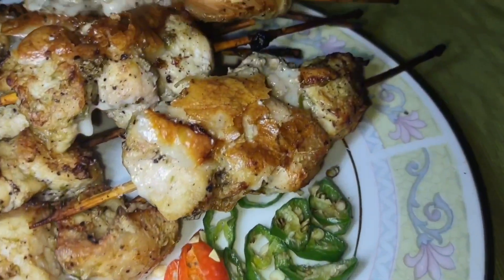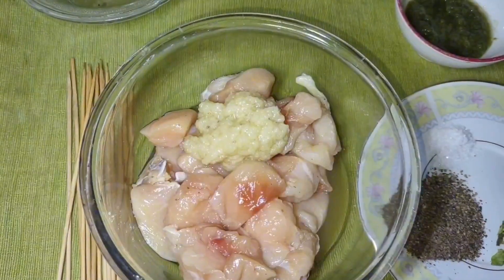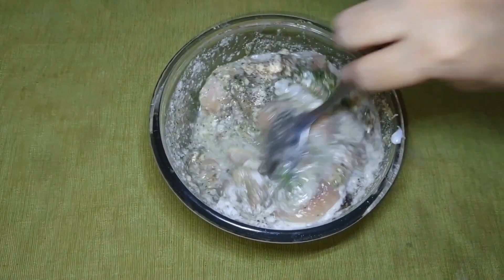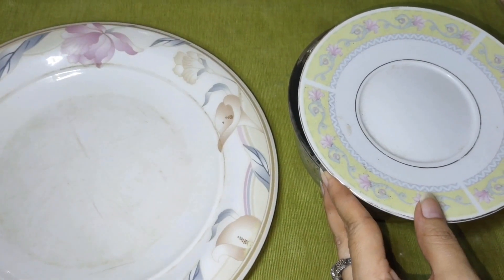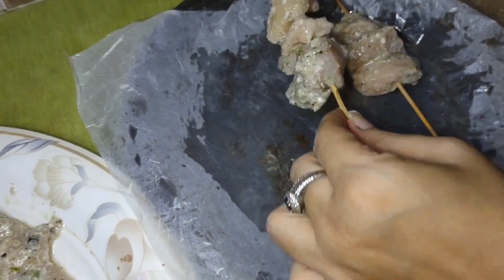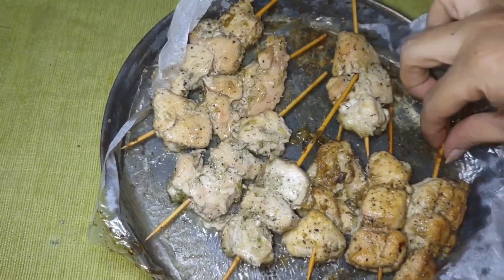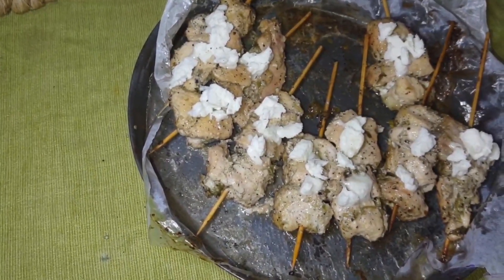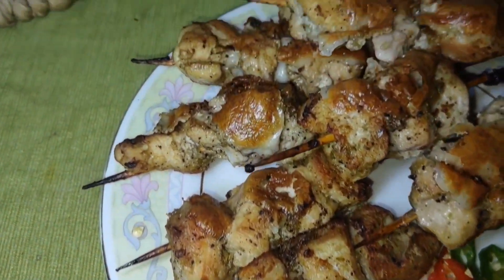MALAI TIKKA KABAB | recipe by cooking with wajia